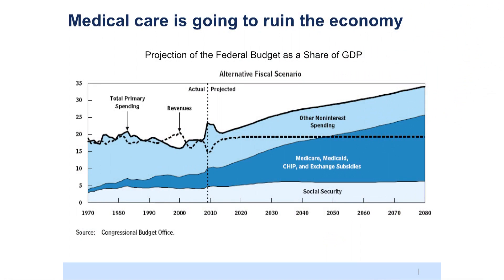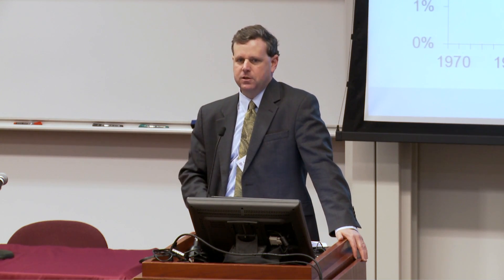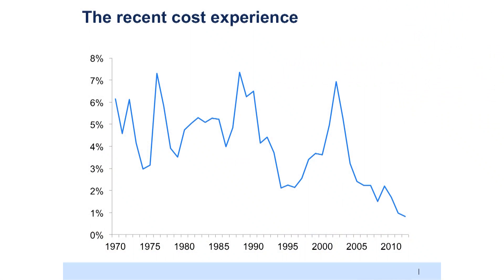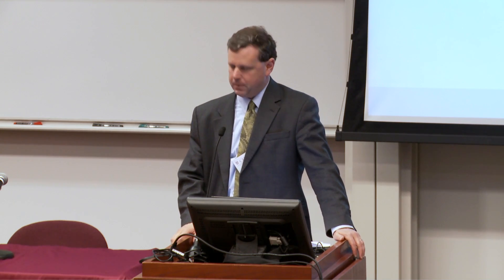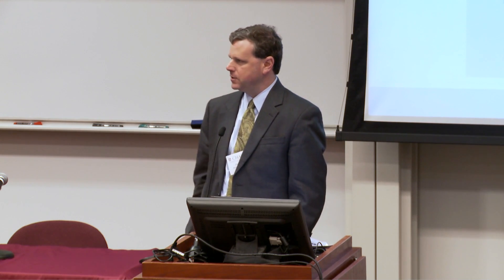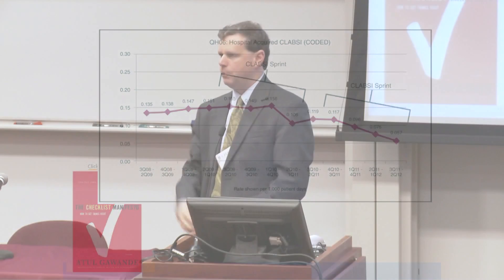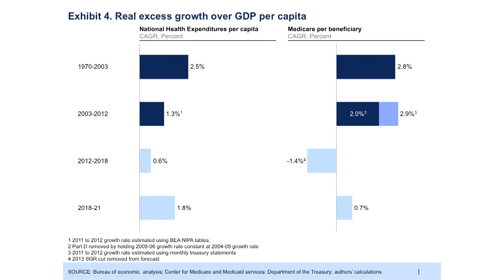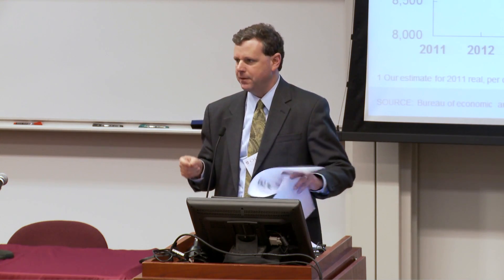Health Reform and the Cost Curve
The second session of Equity and Choice in Health Care Access, a conference in celebration of the 50th anniversary of the Center for Health Administration Studies (CHAS) at the University of Chicago School of Social Service Administration, was titled, "Cost/Coverage Harmony or Trade-Offs under the ACA?" and included two speakers and a respondent. The first speaker was David Cutler, exploring how we understand what is happening with the cost of health care.